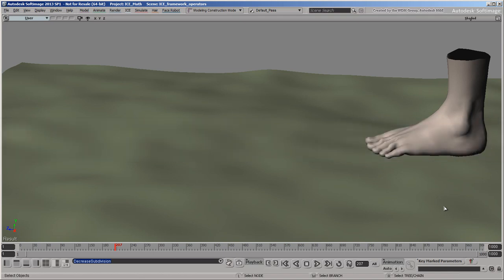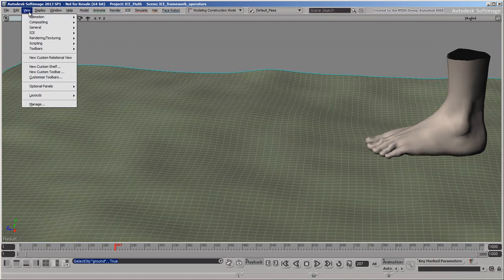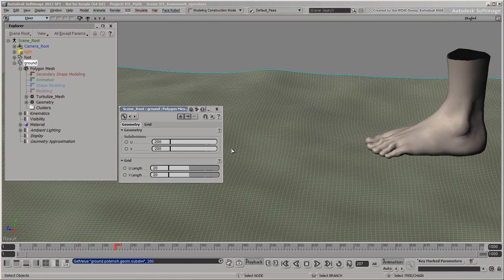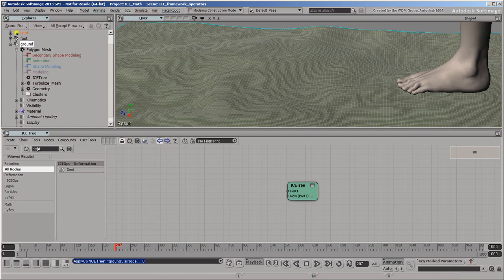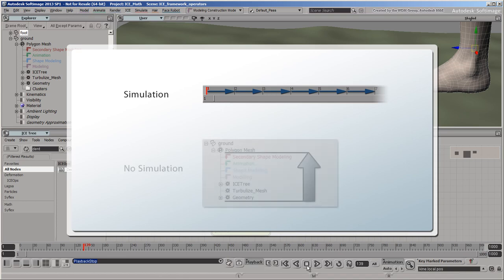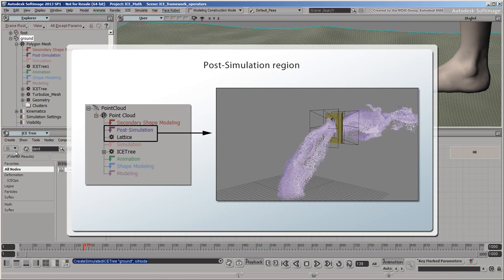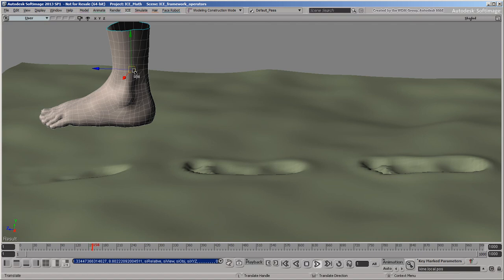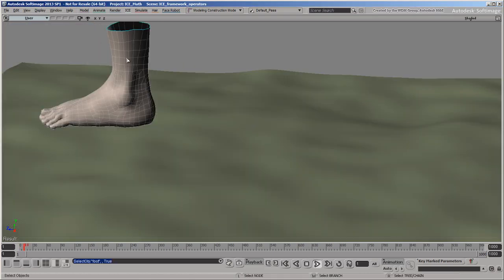ICE Framework: Operators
Learn how operators work in ICE. This is the first in a series of six videos that explain the fundamental concepts you need to understand in order to use ICE effectively.
Level: Beginner
Recorded in: Softimage 2013
Scene files (compatible with Softimage 2010)